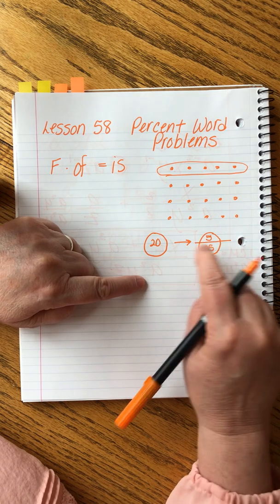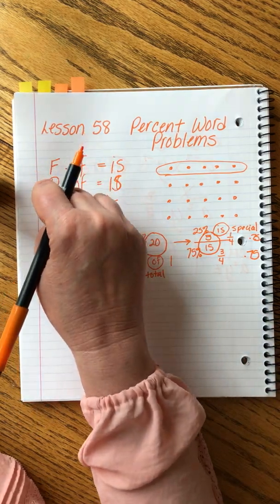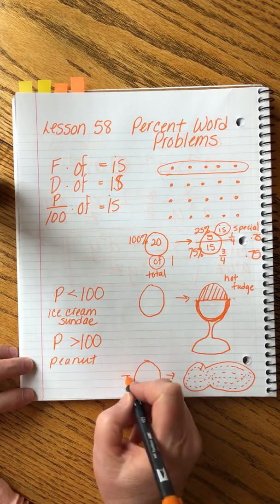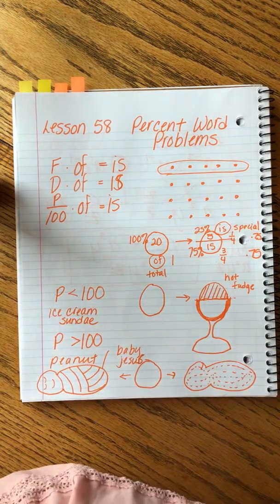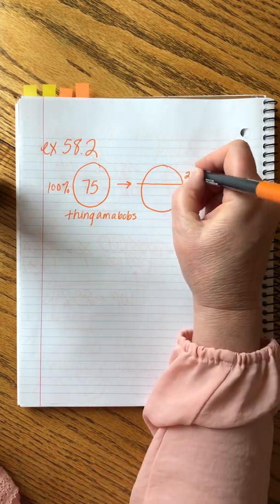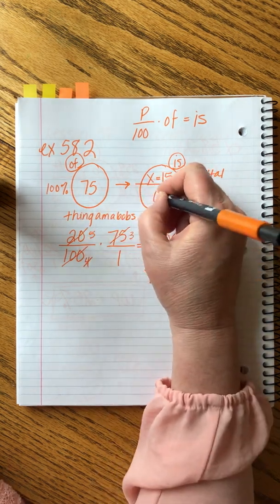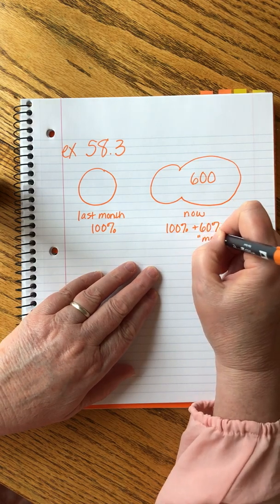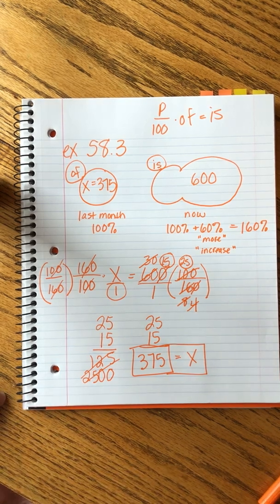SAXON ALGEBRA 1 | LESSON 58